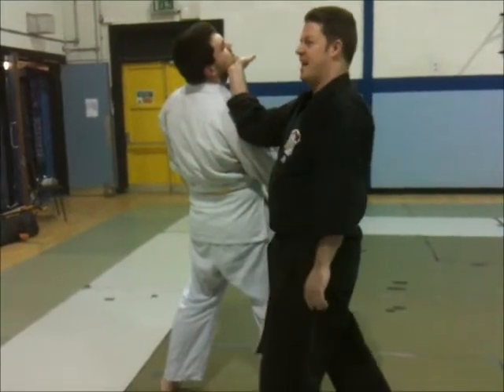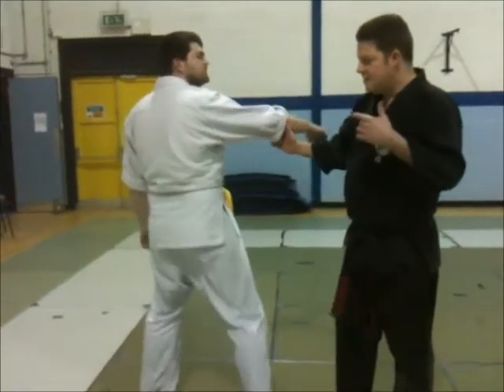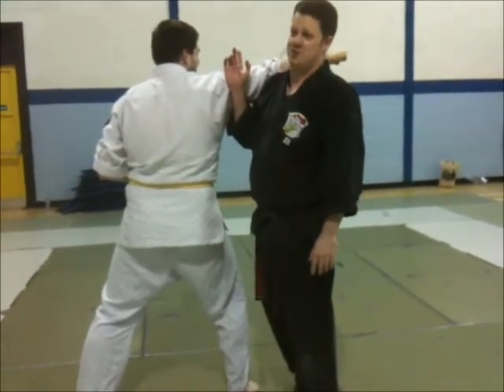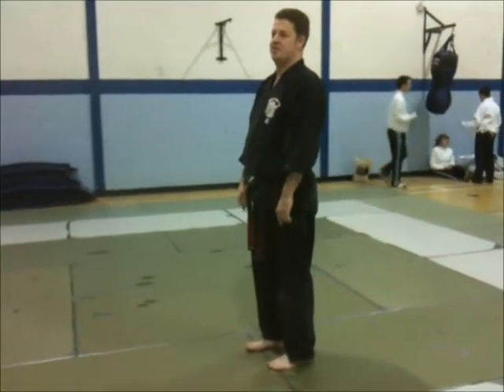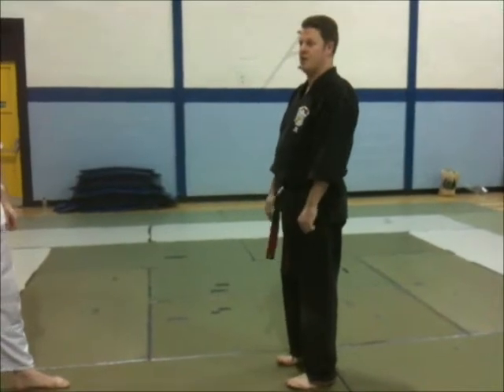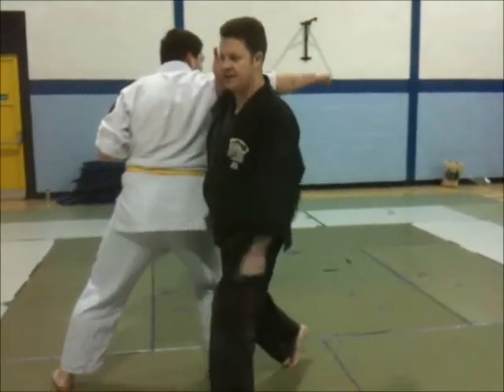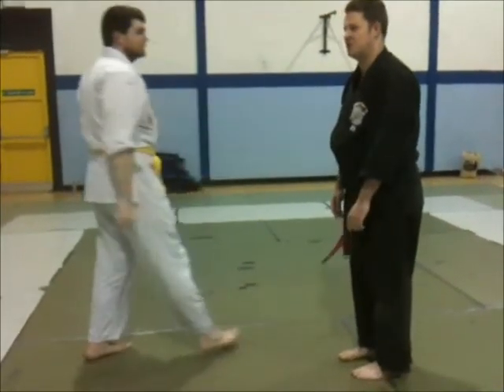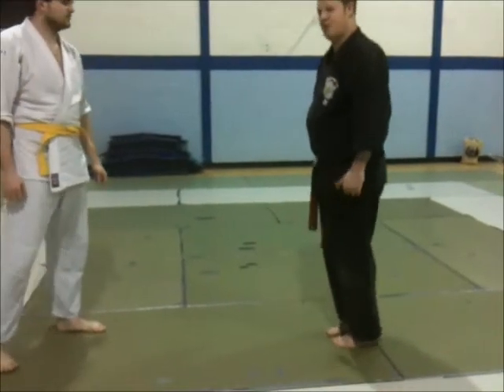Darryl Murray 27-02-13 - NUI Maynooth